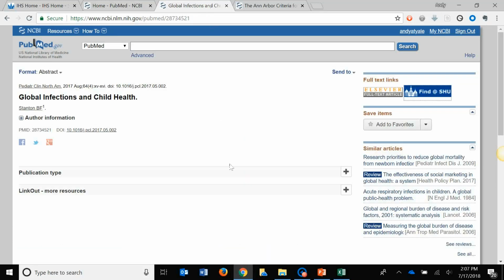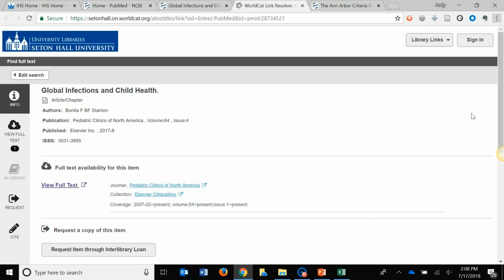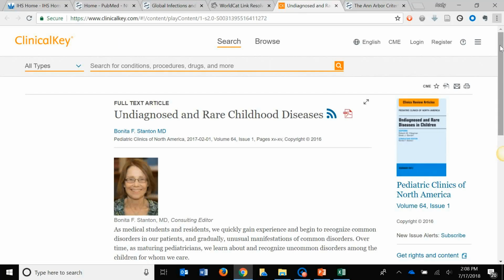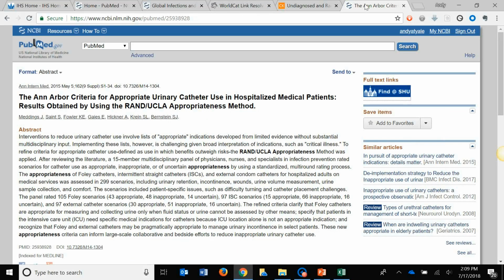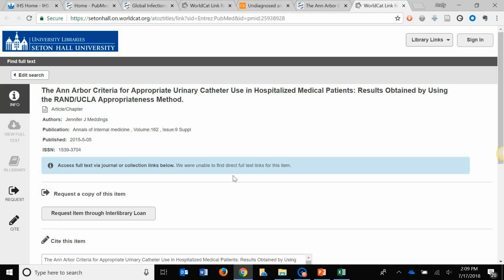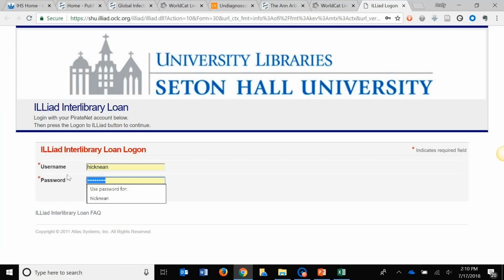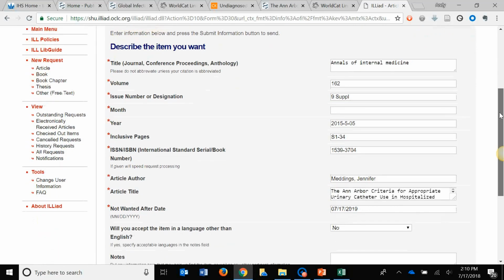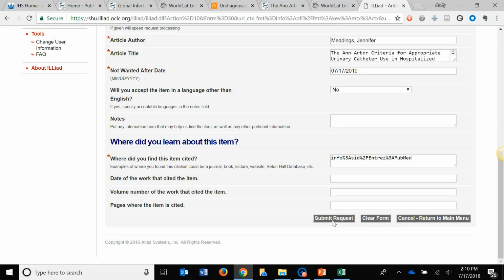Finding Full Text in PubMed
Instructions for Seton Hall University users on how to use Find@SHU and interlibrary loan to get article PDFs from PubMed